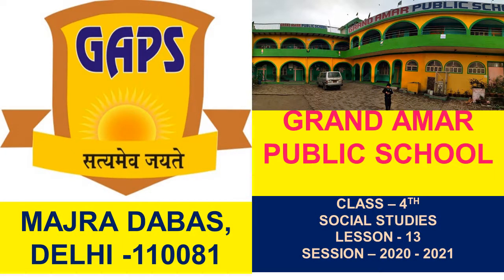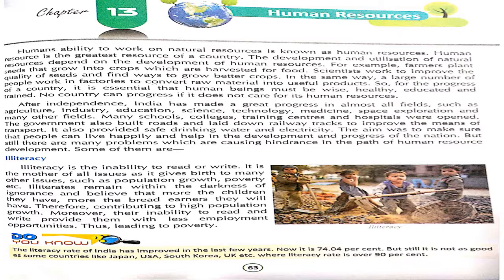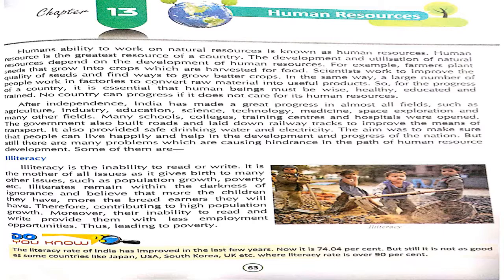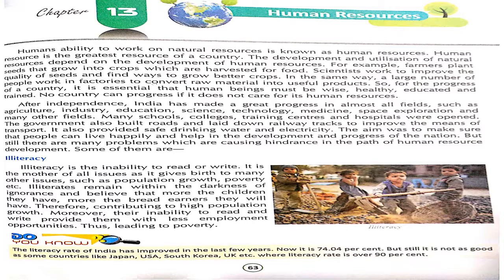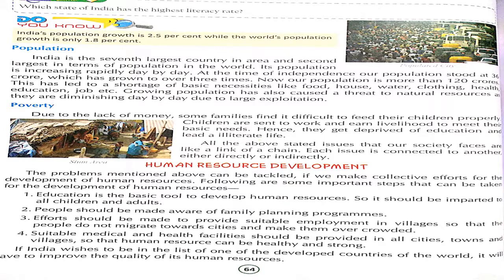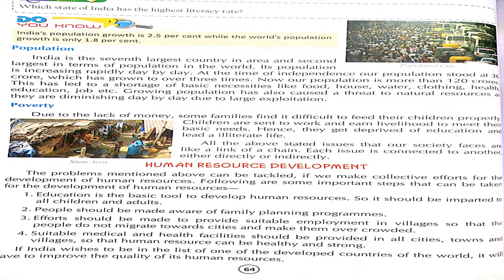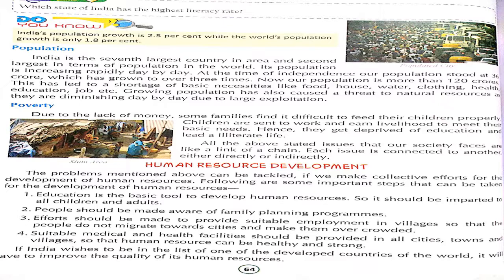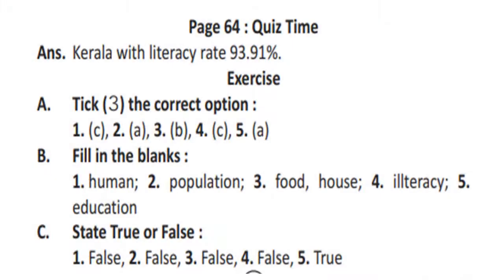4 CLASS SOCIAL STUDIES LESSON - 13 GRAND AMAR PUBLIC SCHOOL